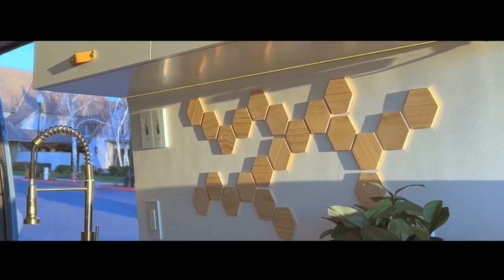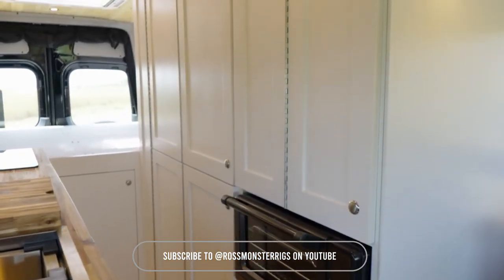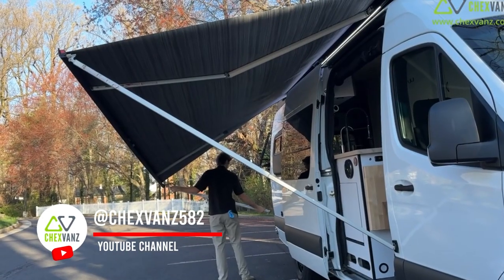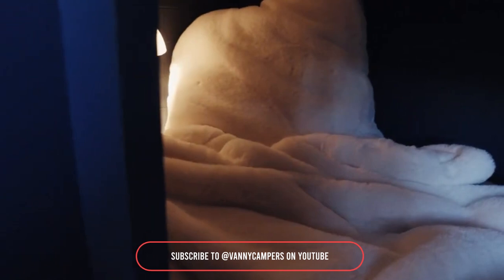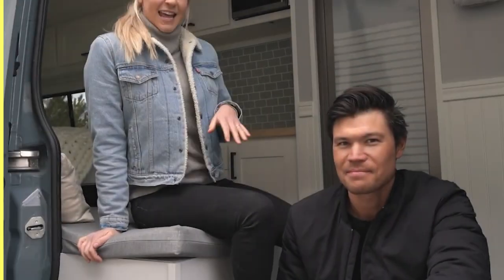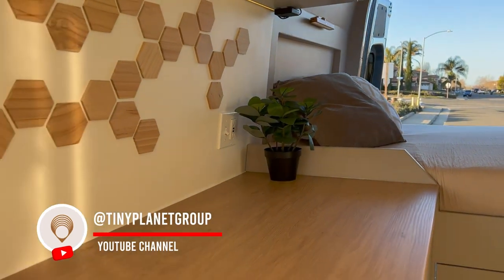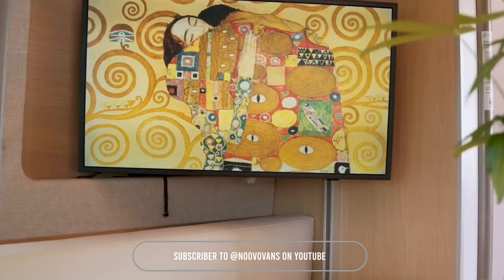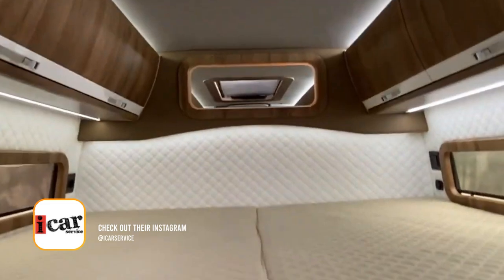VAN TOUR Top Van Tour Luxury Modern Builds - [VANLIFE Ep - 34]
Ever wondered what it's like inside the most luxurious van builds?

In this video, we're diving into breathtaking TOP VANTOUR luxury Modern Builds From sleek interiors to high-tech amenities, discover what makes these van builds truly top-tier.

we'll take you through the top luxury vanbuild, with unique bed designs and state-of-the-art bathrooms that redefine van living. But hold on tight! An exclusive look at a revolutionary bed and storage setup that will change the way you think about mobile living. showcasing innovative features that blend comfort and style perfectly. Whether you're a van life enthusiast or simply curious about luxury on wheels, this vantour promises to inspire and amaze. Watch now and transform your perception of van living forever!

0:00 Intro
0:34 1st Van Tour
1:03 2nd Van Tour
1:30 3rd Van Tour
1:56 4th Van Tour
2:26 5th Van Tour
3:05 6th Van Tour
3:38 7th Van Tour
4:08 8th Van Tour
4:45 9th Van Tour